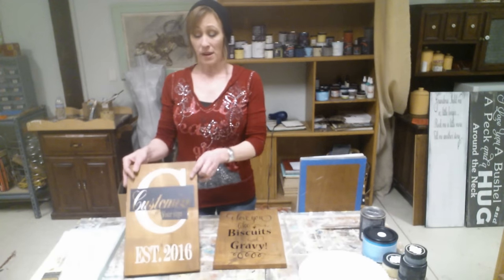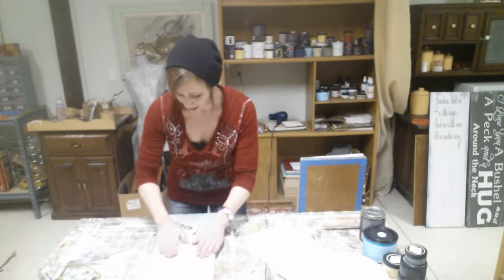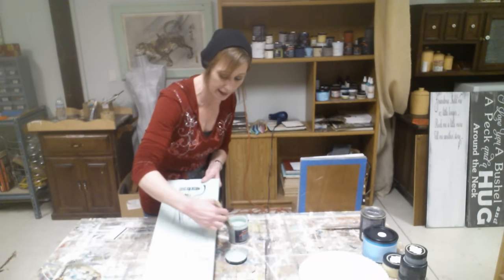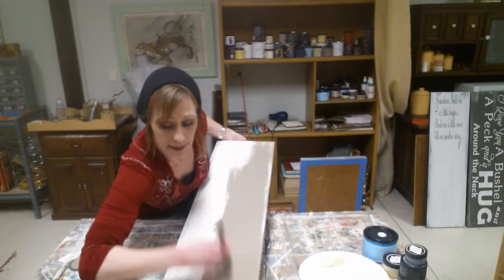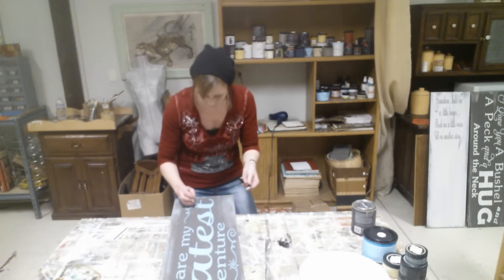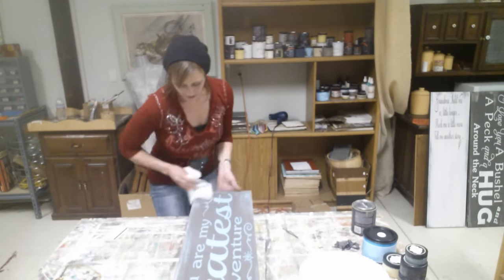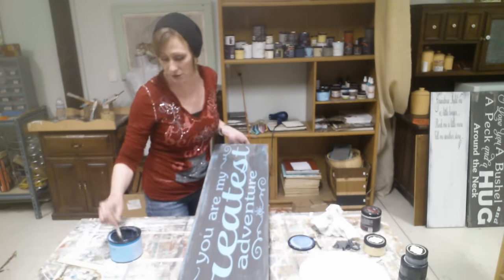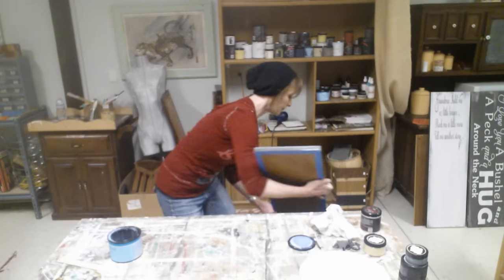How to paint wood signs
This is how I paint wood signs using a Cricut Explore, Vinyl and Chalk type paints.
     I no longer support or endorse any Heirloom Traditions.

I now use Debi's Design Diary DIY products exclusively.